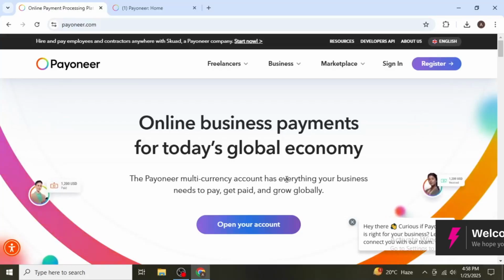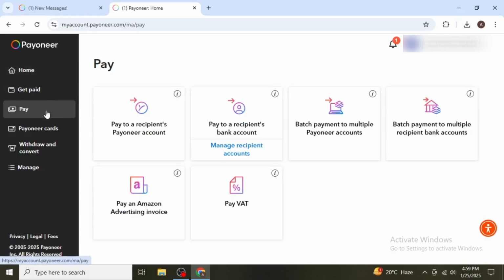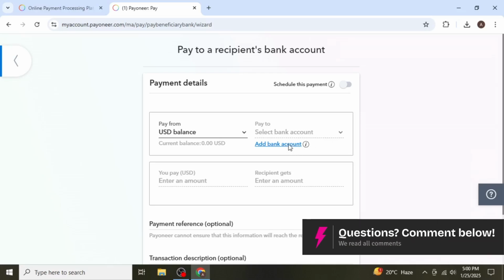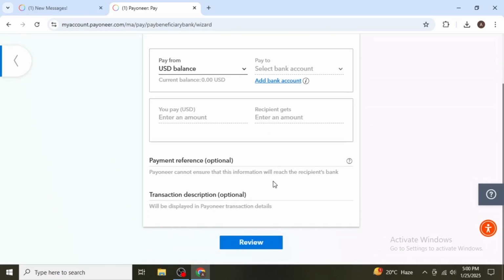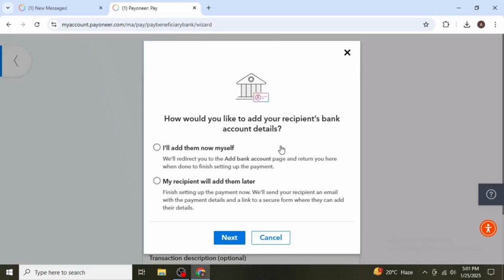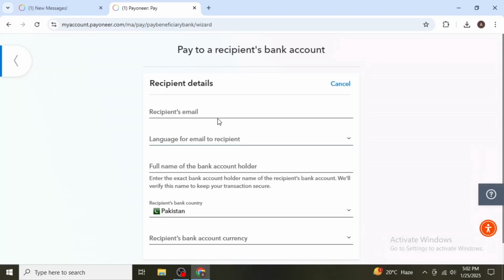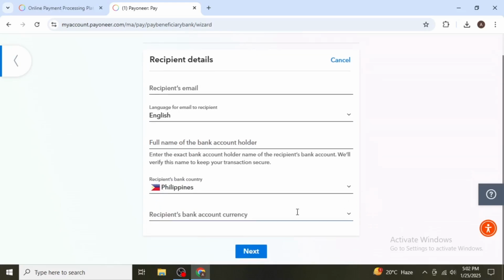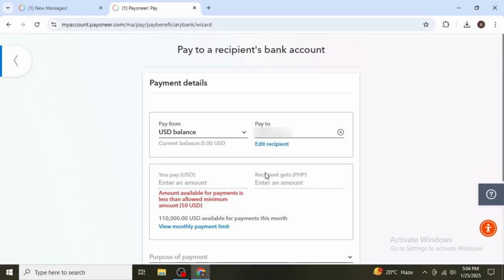How to Transfer from Payoneer to Another Bank Account (Step by Step)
Learn how to transfer funds from your Payoneer account to another bank account with this simple step-by-step guide. Discover how to link your bank account, initiate a transfer, and track your transaction seamlessly. Perfect for freelancers, businesses, and professionals managing global payments!